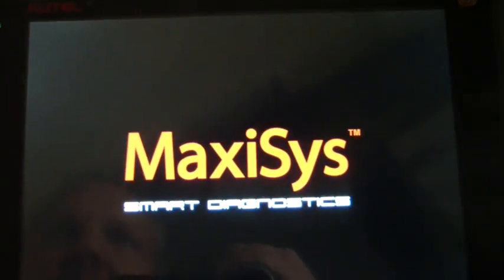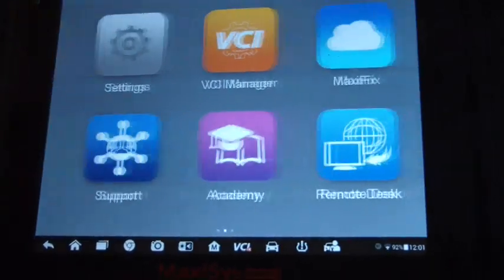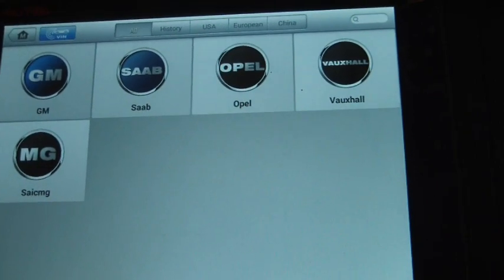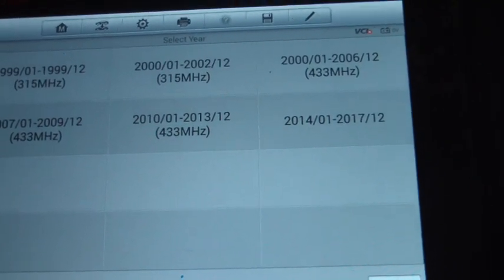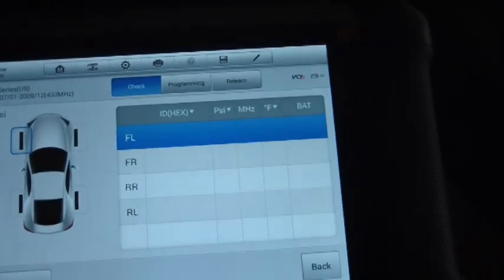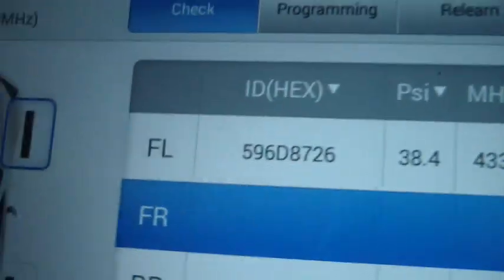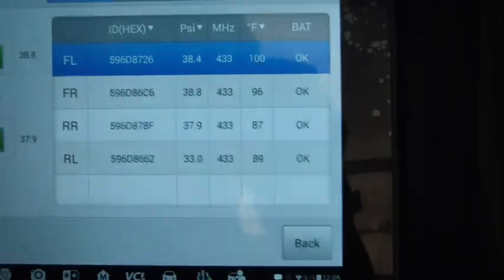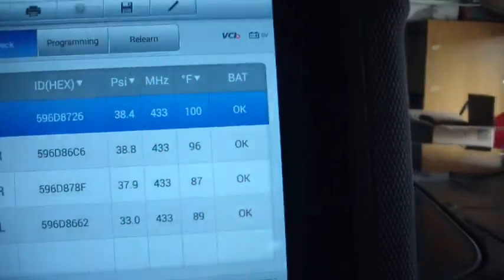Quick Review of the Autel Maxisys TPMS MS906TS.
This is a quick review of the Maxisys MS906TS TPMS function on a 2007 BMW 328i.

Autel MS906TS
Autel MS906BT
Autel MS906

737mechanic Amazon Store Front